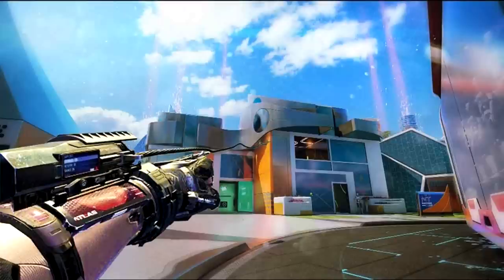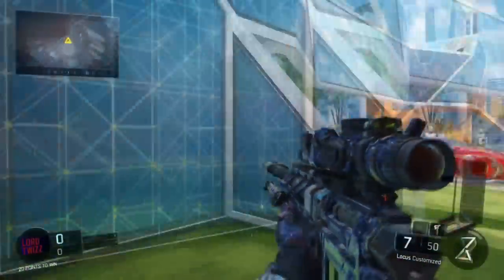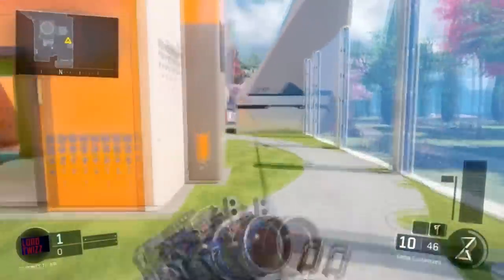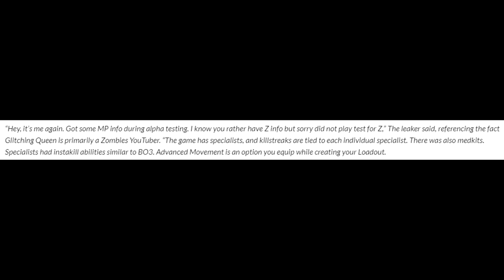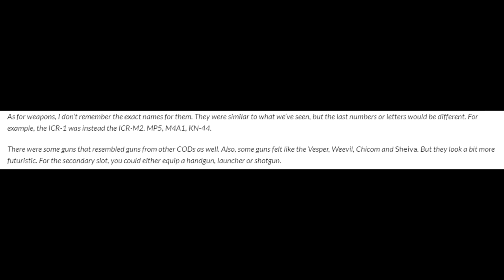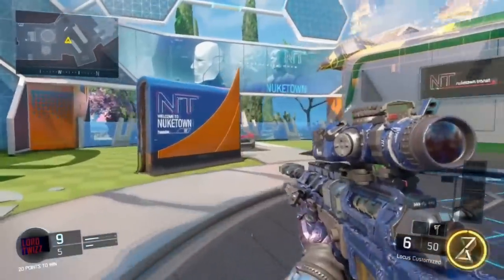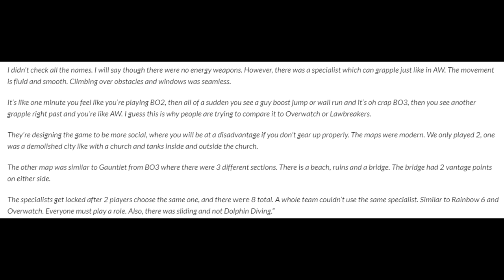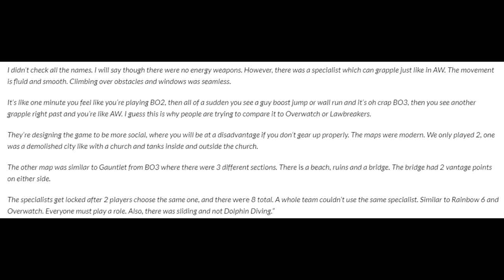Black Ops 4 LEAKS! ( Grappling Hooks, NEW GAME MODE, Wall Running, Multiplayer maps, Specialists )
Video Information
“Hey, it’s me again. Got some MP info during alpha testing. I know you rather have Z info but sorry did not play test for Z,” The leaker said, referencing the fact Glitching Queen is primarily a Zombies YouTuber. “The game has specialists, and killstreaks are tied to each individual specialist. There was also medkits. Specialists had instakill abilities similar to BO3. Advanced Movement is an option you equip while creating your Loadout.

There was a new game mode where each team gets the same amount of “lives”, each death takes away from the pool. Like a reverse Team Death Match, where the first team to reach 0 loses.

This was a dev build, and there were placeholders, or possibly we will see the characters again. But a few BO3 specialists were playable, along with their abilities.

Guns were modern and similar to what we’ve used. It feels like they pulled all the liked elements from previous CODs and threw them all in. Put it this way, we’ll receive the new specialist system the same we received the division system.

Also, attachments work on a tiered system. Example, grip tier 1 reduces idle sway, move faster while aiming. Tier 2, move faster while crouched or prone.

Also, every character had a default tac slot and lethal filled with a medkit and the lethal with a sat com type equipment that only worked in the general vicinity. The sat com regens in your inventory.

I left one detail out, and the reason is because their staff was very clear about blacklisting people. We played on PC with PS4 controllers attached to them. There were several builds of the game, we played only one build.

I’m afraid that any specific names could have only been used for a particular group of playtesters. Our group was there for 4 hours, and there were several rooms being used. When we showed up we thought we were there to test the BR mode.

As for weapons, I don’t remember the exact names for them. They were similar to what we’ve seen, but the last numbers or letters would be different. For example, the ICR-1 was instead the ICR-M2. MP5, M4A1, KN-44.

There were some guns that resembled guns from other CODs as well. Also, some guns felt like the Vesper, Weevil, Chicom and Sheiva. But they look a bit more futuristic. For the secondary slot, you could either equip a handgun, launcher or shotgun.

I didn’t check all the names. I will say though there were no energy weapons. However, there was a specialist which can grapple just like in AW. The movement is fluid and smooth. Climbing over obstacles and windows was seamless.

It’s like one minute you feel like you’re playing BO2, then all of a sudden you see a guy boost jump or wall run and it’s oh crap BO3, then you see another grapple right past and you’re like AW. I guess this is why people are trying to compare it to Overwatch or Lawbreakers.

They’re designing the game to be more social, where you will be at a disadvantage if you don’t gear up properly. The maps were modern. We only played 2, one was a demolished city like with a church and tanks inside and outside the church.

The other map was similar to Gauntlet from BO3 where there were 3 different sections. There is a beach, ruins and a bridge. The bridge had 2 vantage points on either side.

The specialists get locked after 2 players choose the same one, and there were 8 total. A whole team couldn’t use the same specialist. Similar to Rainbow 6 and Overwatch. Everyone must play a role. Also, there was sliding and not Dolphin Diving.”

It looks as if this year’s Call of Duty title is gearing up to be more different than any other released in recent history, with core multiplayer elements barely resembling what fans are used to. If this information is to be believed, attachments will have a bigger impact on gameplay than ever before, almost taking the role of that perks would occupy in a standard Call of Duty game. It is also clear that Advanced Movement, which many fans have expressed their distaste for over the past years,  will be making a return with perhaps even bigger impacts than ever before.